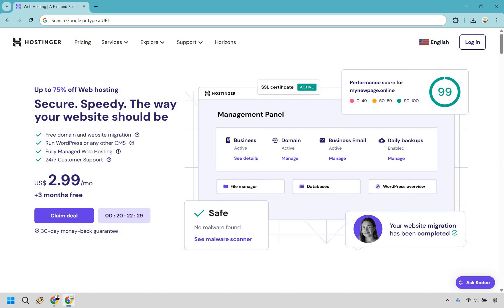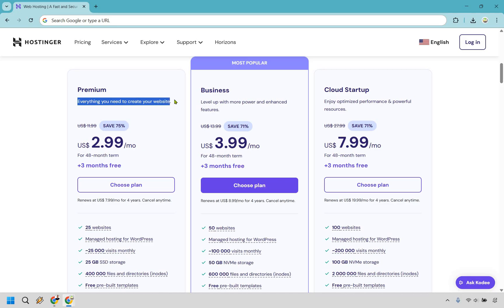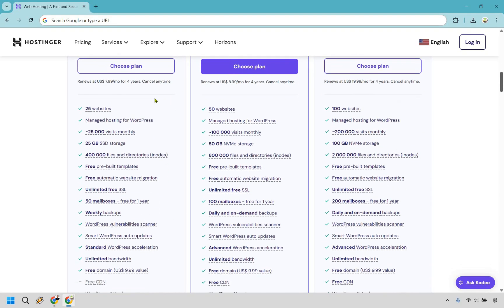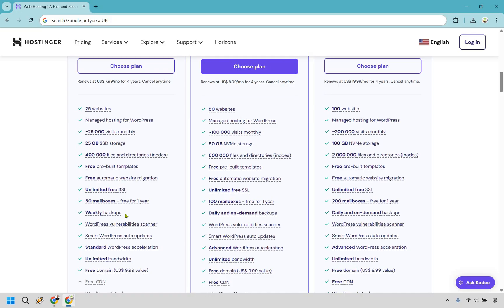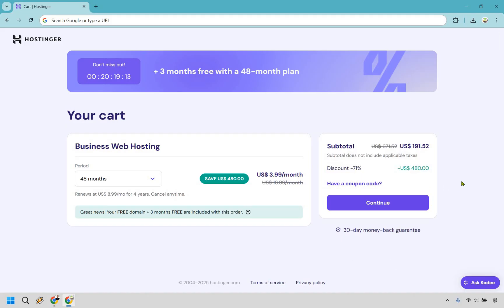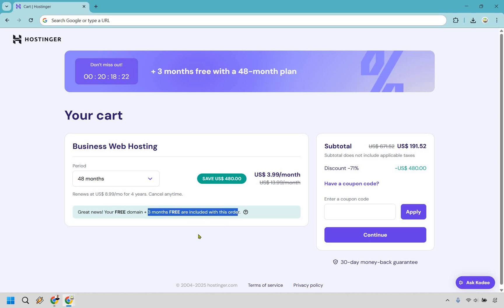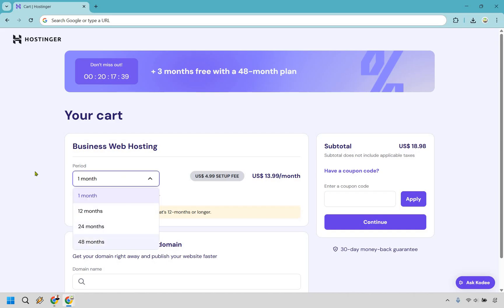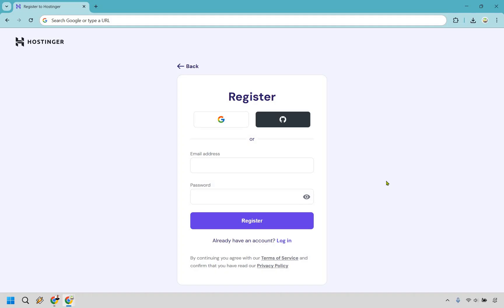How To Purchase Domain And Hosting On Hostinger (Step-By-Step Guide)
How To Purchase Domain And Hosting On Hostinger

🎬 Chapters
00:00 Step 1: Click Link
00:19 Step 2: Pick Plan
02:53 Step 3: Coupon Code
04:56 Step 4: Register & Pay
05:35 Closing Words

👋 Hey there! Thanks for checking out my How To Purchase Domain And Hosting video. Here's what I'll be covering for you.

🏝️ How To Purchase Domain And Hosting: Step-by-step guidance on buying your domain name and hosting plan so you can launch your website the right way.

🏝️ How To Purchase Domain And Hosting On Hostinger: A complete walkthrough on selecting the best Hostinger plan, claiming your free domain (where it is located), and all of the other important details.